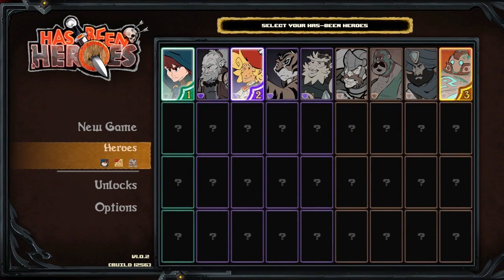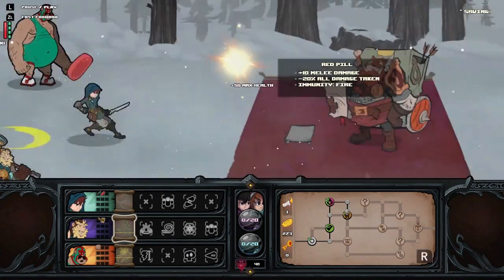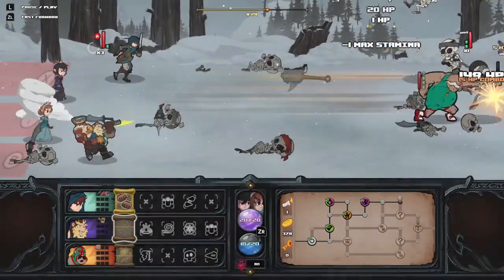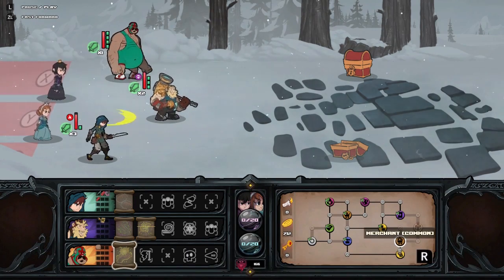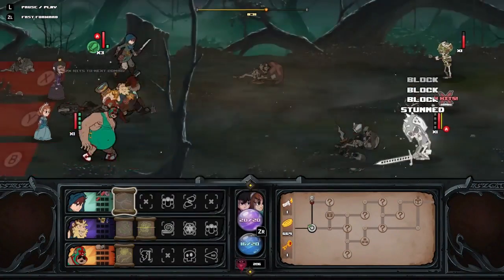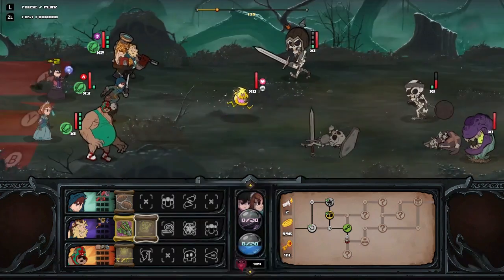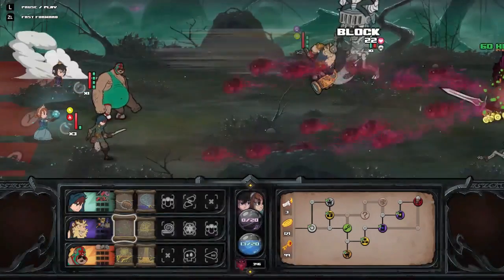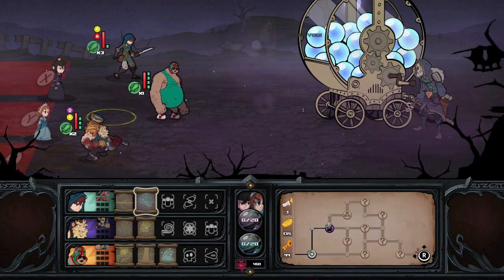Let's Play Has-Been Heroes - Nintendo Switch Gameplay Part 31 - Punch Your Poison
Shame I had to restart the run, but at least we get to kick some serious butt for this one!

Has-Been Heroes is a challenging, lane-based roguelike game of strategy and action, featuring a band of heroes on a quest to escort the King's twin princesses to school!

Players control three characters during the journey and must focus on coordinating melee attacks, managing cooldowns and combining hundreds of different spells to create devastating combo effects, all in order to defeat an endless army of undead, summoned in their path by the Great Ghoul!

The rewarding strategy game features irreverent humor, expanding world maps and increasing levels of difficulty, compounded by the specter of permadeath. The massive quantity and randomness of spells and items, as well as additional unlockable heroes allow for thousands of new experiences, forcing players to change their playstyle each time they start a new game.

STORYLINE
The teeth of time chew on even the bravest of champions, and there comes a time when wizened old mages and warriors are just one last adventure away from retirement. Thankfully, a young rogue joins the heroic Has-Been Heroes, for who else can read the tiny text on those potion bottles and assist the “rusty” crew? The rogue comes along not a moment too soon, for King Fortinbrax has summoned his oldest, most trusted heroes for a final, epic quest. The heroes must escort the twin Princesses Avaline and Beatrix to a faraway Academy (to school!)- but the road is long and fraught with peril.

FEATURES
Control three characters across three lanes, coordinate their attacks and spells to defeat an incoming horde of enemies!

Plan your route carefully on the randomly generated maps filled with surprises! Travel through merchants, spell vendors, treasure chests and other crossroad locations to boost your character’s powers… but be vary not to succumb to the darkness!

A combination of turn-based and RTS game mechanics featuring easy-to-learn basics that are tough to master and evolve into frantic complexity. Discover new tricks and hidden features after hours of gameplay!

Meet the epic band of heroes as the young and eager Rogue, joining the company of the wise monk Metacles and the giant-wrestling warrior Crux… and discover a band of long lost friends, such as the Anthropologist turned Mexican Wrestler, the ever-vigilant and paranoid Bodyguard, and many more!

Unlock and collect hundreds of game-changing items and spells, boosting the heroes' powers and making each run unique! 300+ spells, 200+ items, 13 regions, and 12 playable heroes!

In roguelike fashion, die and try again! Each run is different due to randomized maps, spells, items, and enemies. With each level the length of gameplay increases, compounded by the peril of instant death, which forces the player to start over from the beginning.